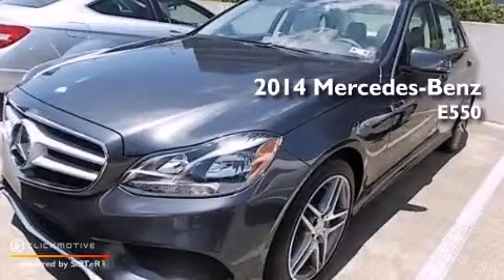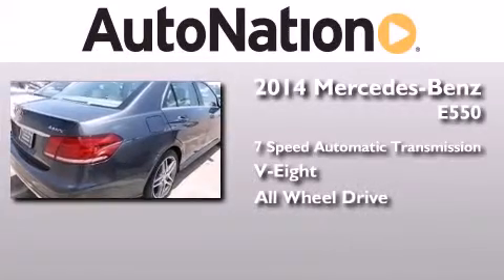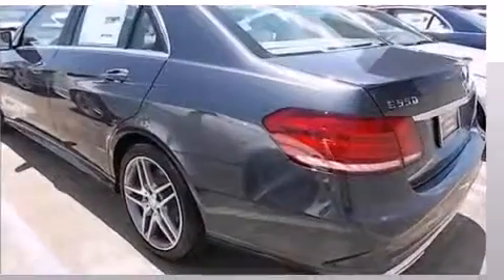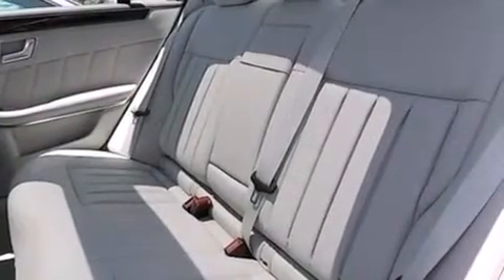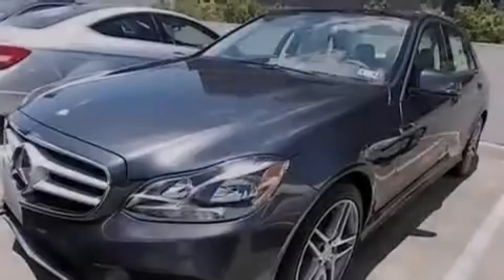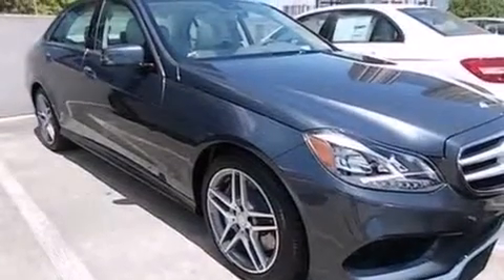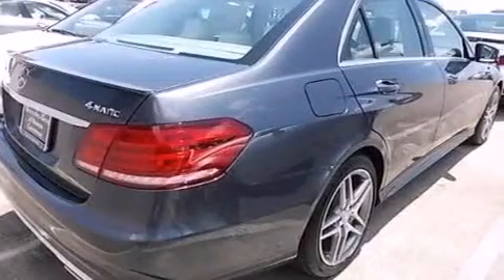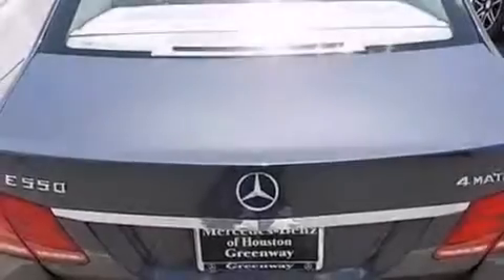2014 Mercedes-Benz E550 Sport Houston TX 77027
We have been honored to serve the Houston TX area , we promise that your experience at our dealership will exceed your expectations ! Year : 2014 Make : Mercedes-Benz Model : E550 Engine : Twin Turbo Premium Unleaded V-8 4.6/285 Trans . : Automatic Exterior : Steel Gray Metallic Miles : 5 Interior : GRAY / DARK GRAY Mercedes-Benz of Houston Greenway 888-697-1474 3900 Southwest Freeway Houston , TX 77027